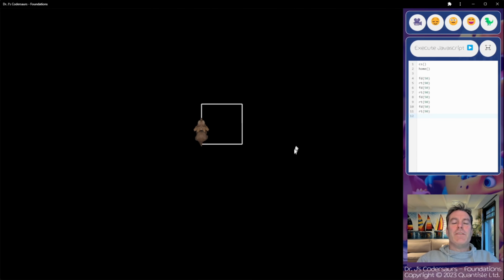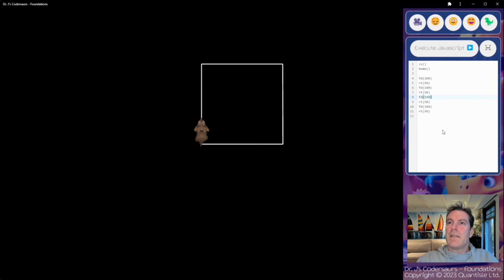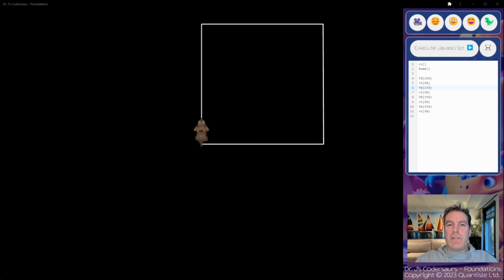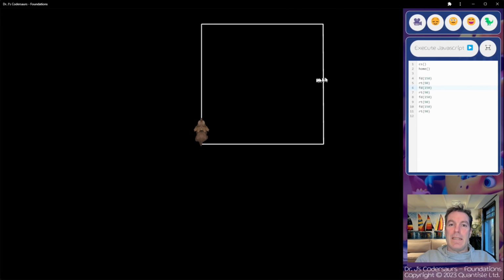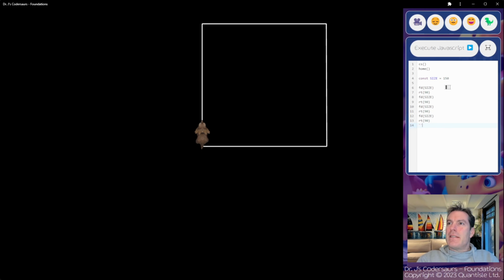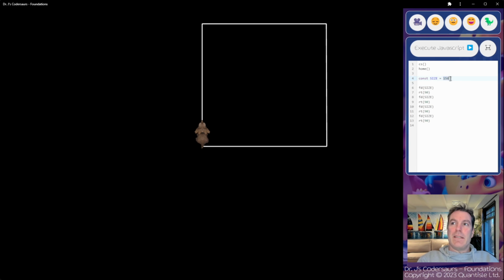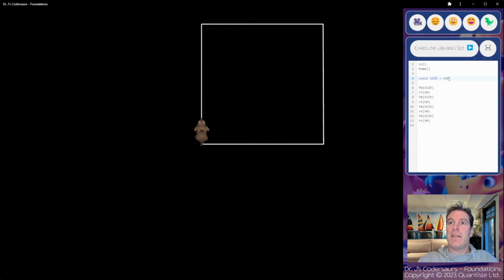Programming basics 01: Constants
This episode introduces CONSTANTS - useful critters that make your code easier to read and maintain.